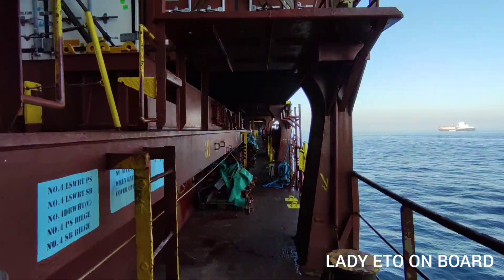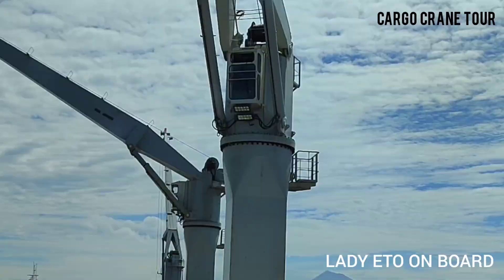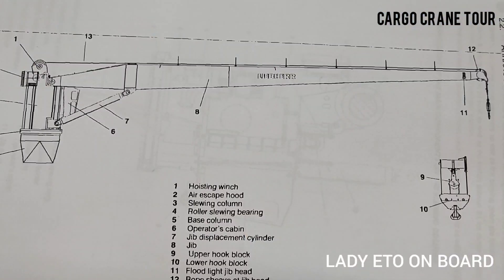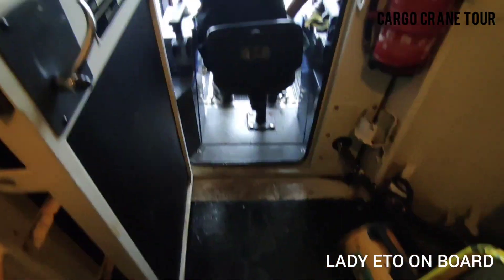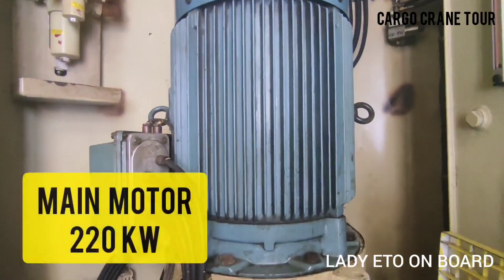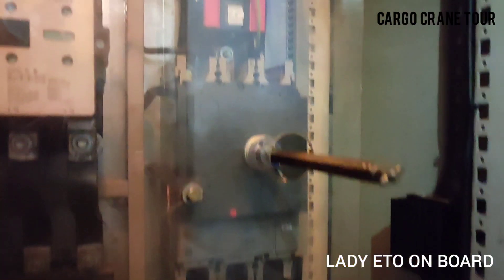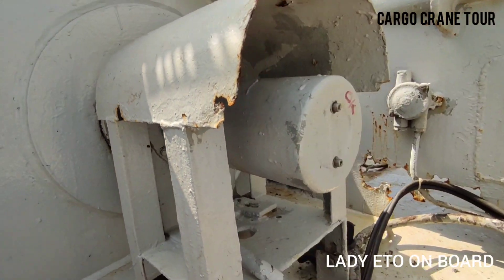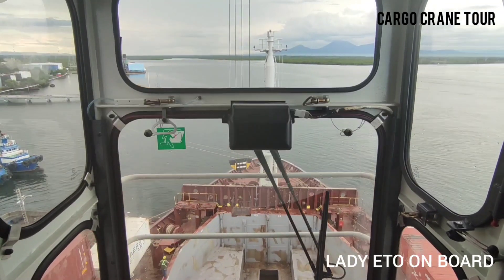CONTAINER SHIP| CARGO CRANE | BASIC INTRODUCTION | ETO | LIEBHERR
in this video you will learn basic Movements of crane.
location of limit switches, motors, slip rings etc.
basic introduction of crane parts.